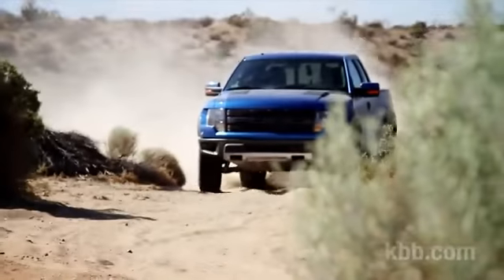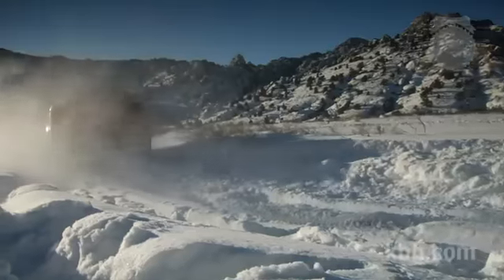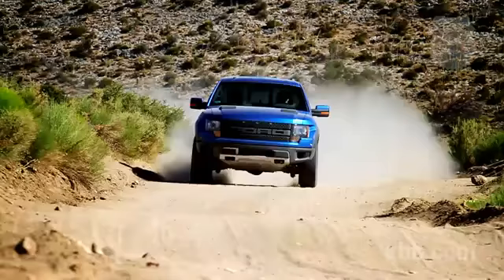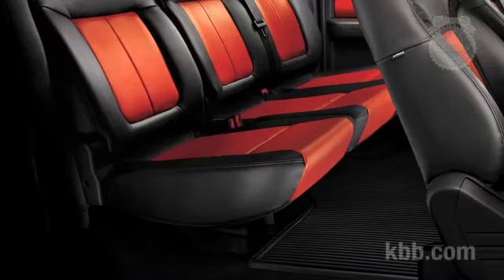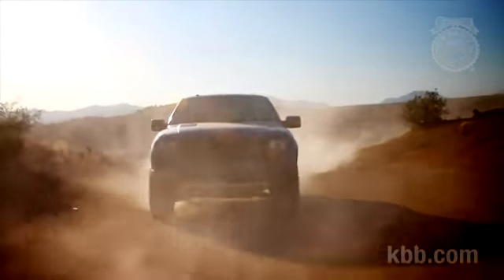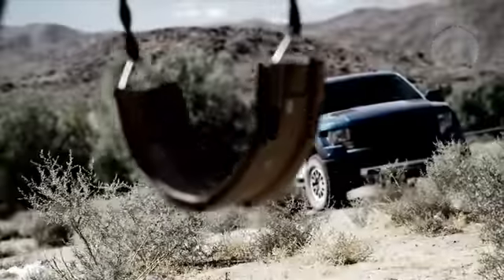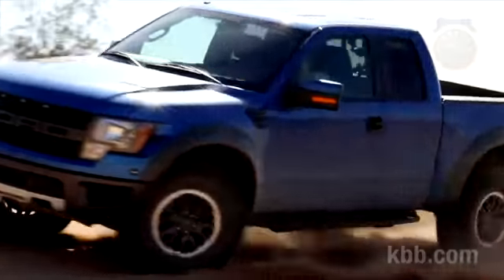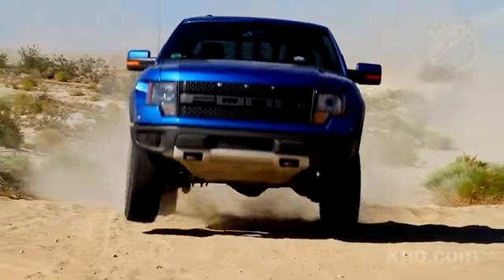Ford F-150 Raptor - Kelley Blue Book HQ